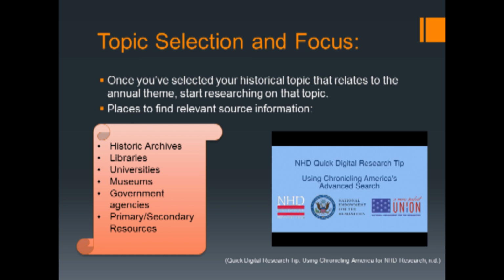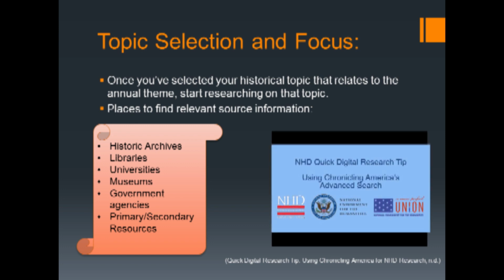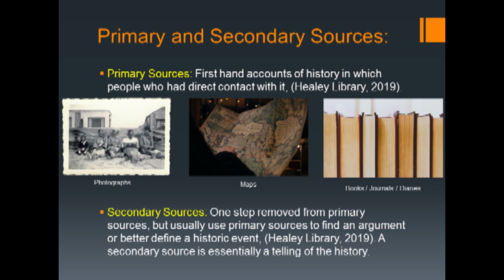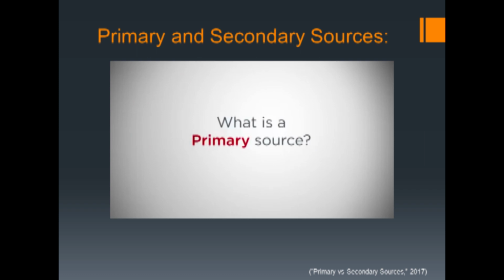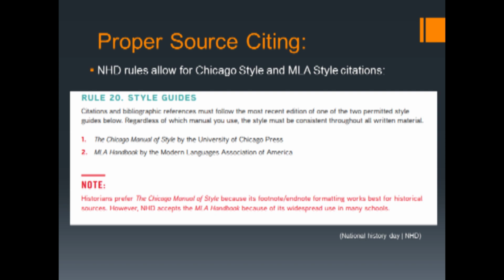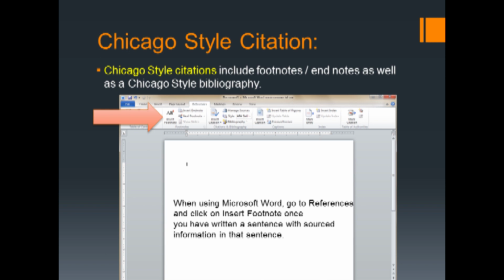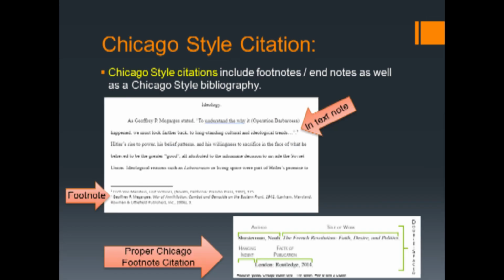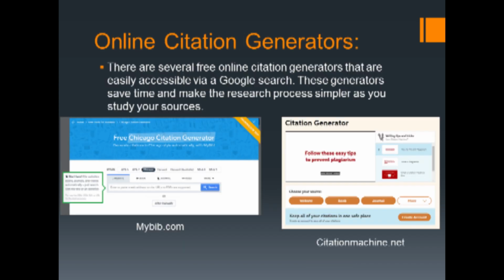NHD - Conducting, Citing, and Proper Use of Historical Research